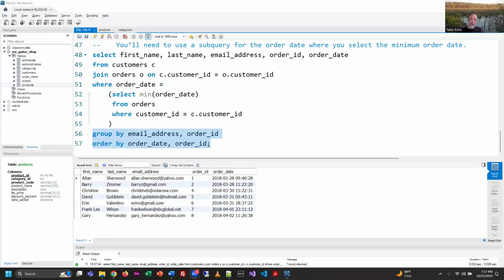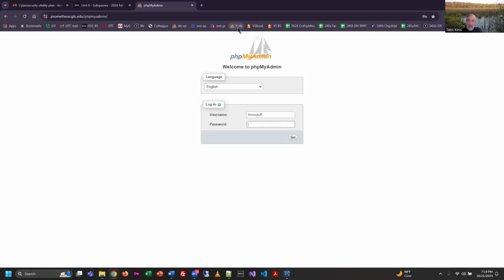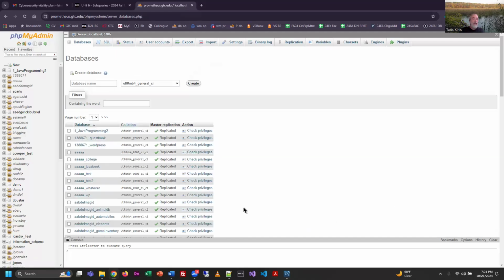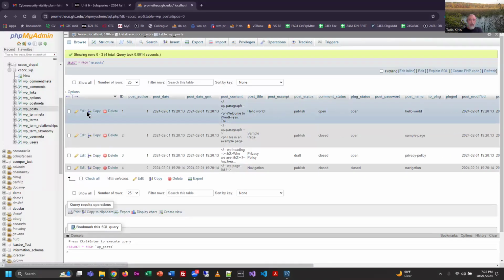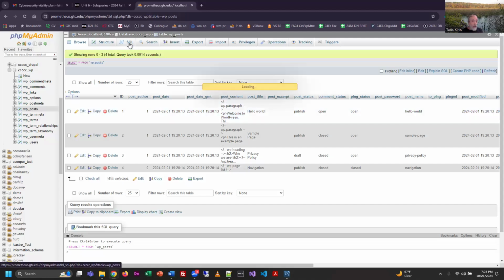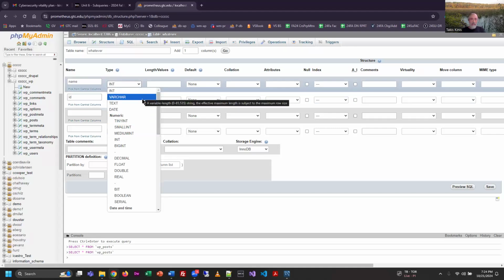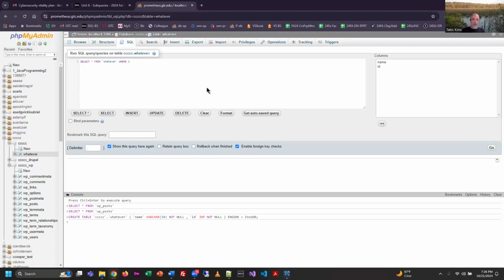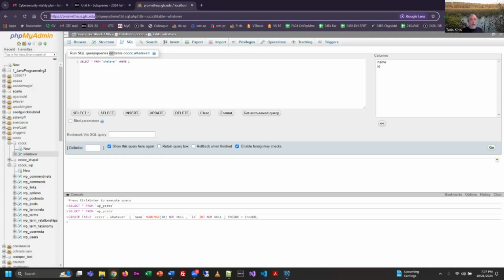Databases - MySQL - Intro to PHPMyAdmin - Fall 2024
Recorded during alive class session on 10-21-24 for GTC. This video demonstrates a web-based DBMS called PHPMyAdmin which is commonly used in web hosting environments, and is a key tool for web developers.